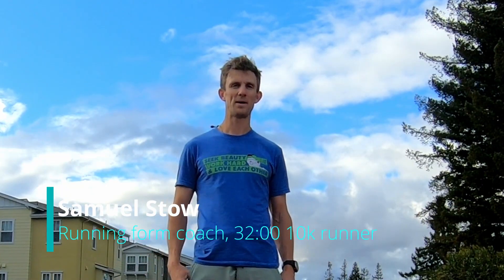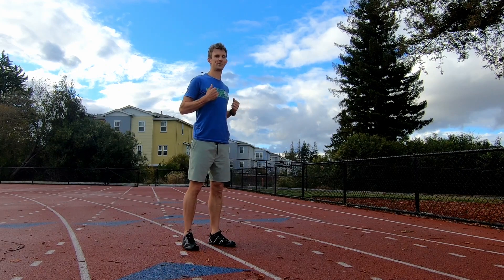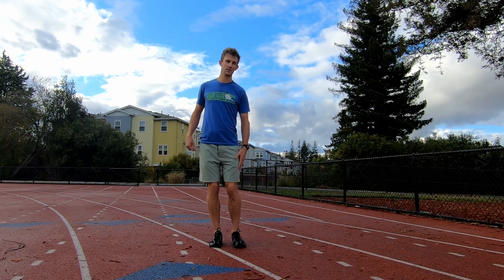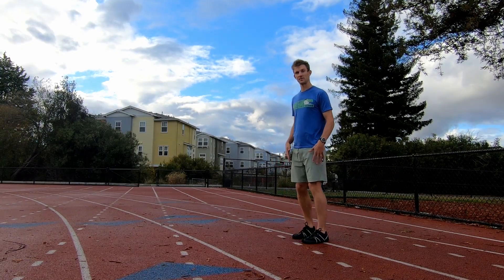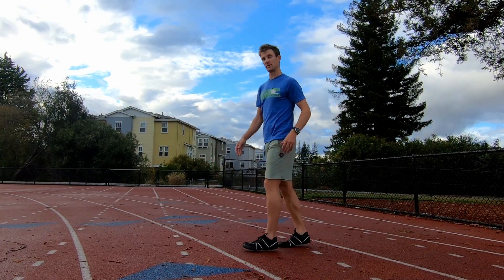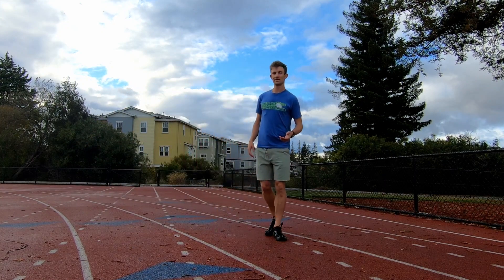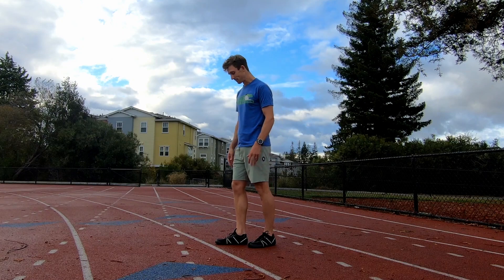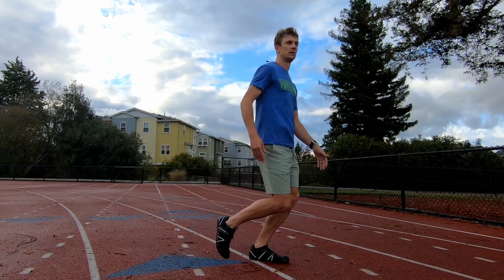Learn to 'strut' to stop overstriding when you run!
Walking with power and efficiency can translate well into running with power. Sam shows how to 'strut' and stop over-striding when you run, for more injury resilience, better power and less energy wastage.